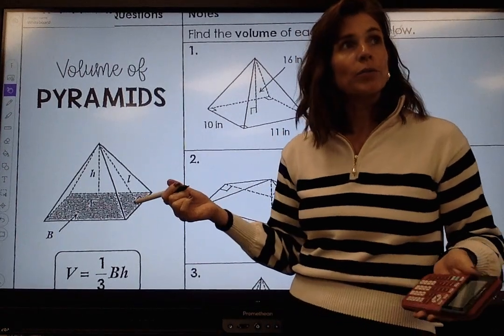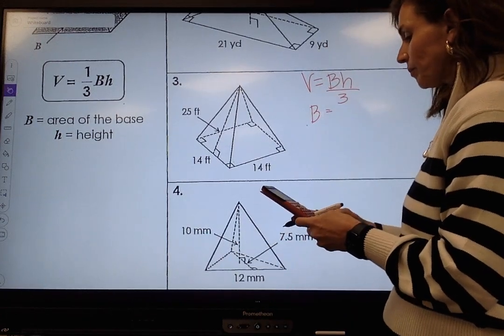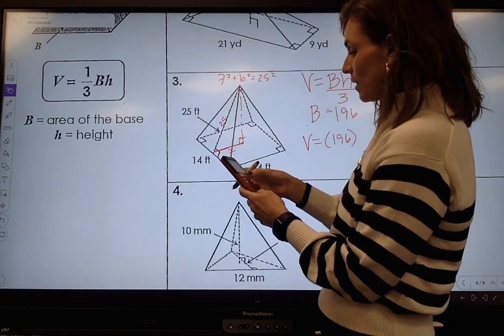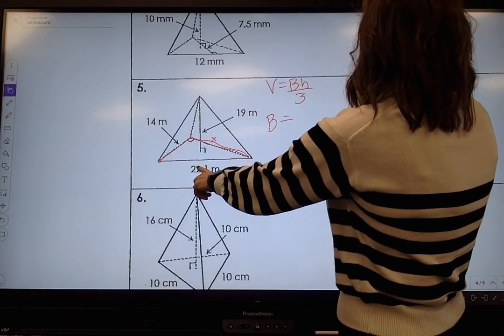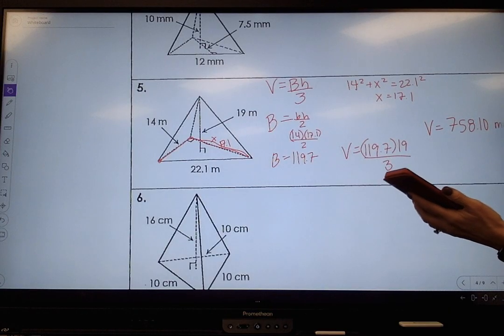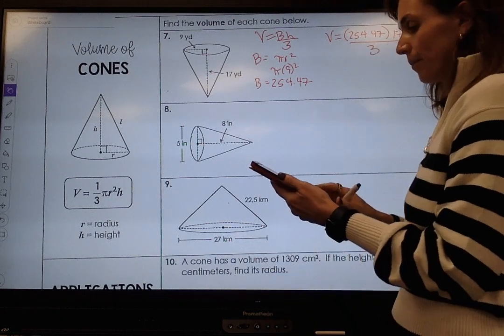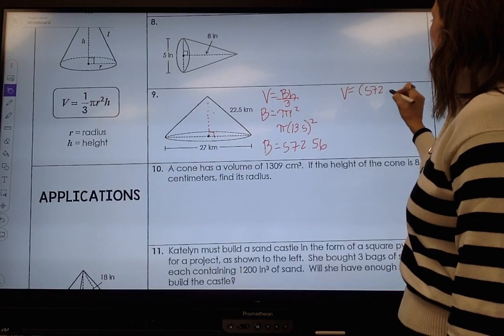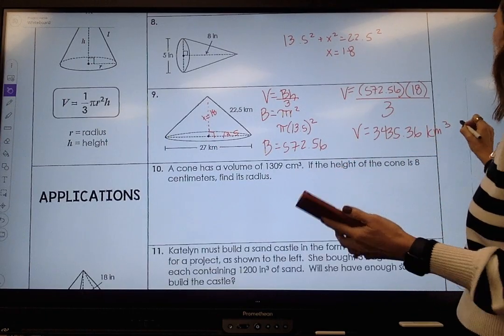unit 11 volume of pyramids and cones problems